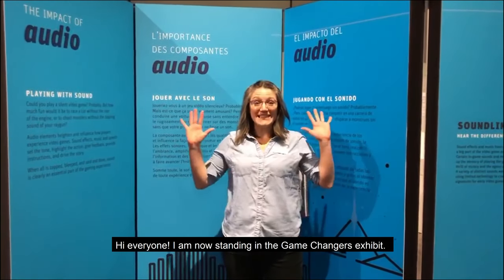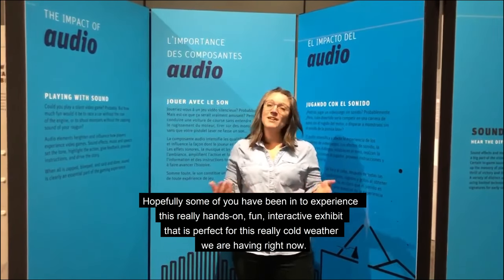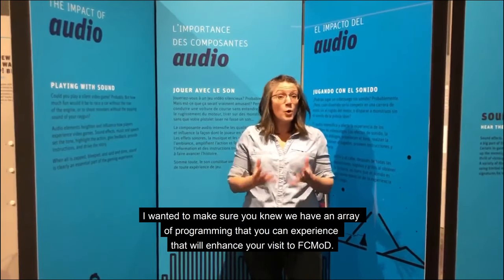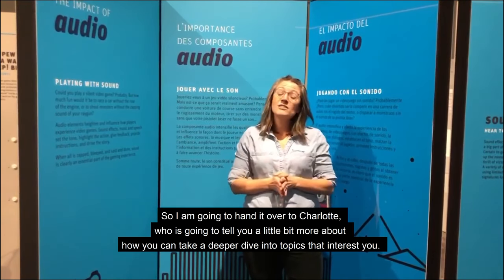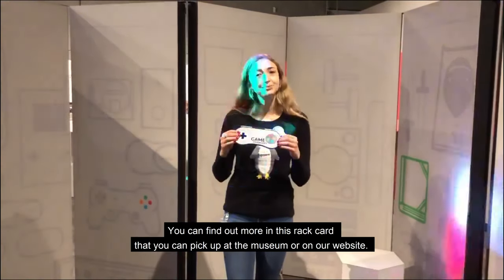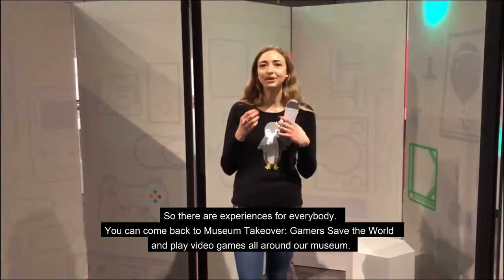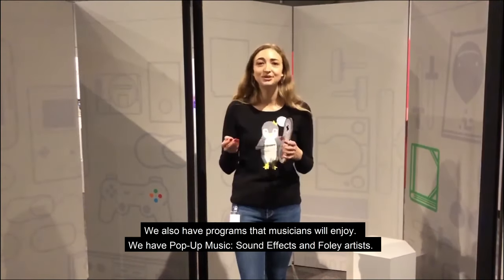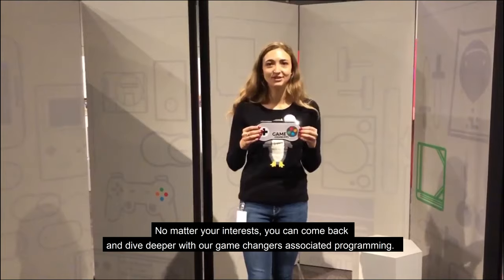Get in the game!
From hands-on workshops to fascinating lectures, you won’t want to miss any of our special programs happening in conjunction with the Game Changers exhibition. Explore the full schedule of programs & events on our website that will take your Game Changers experience to the next level!

Experience Game Changers at Fort Collins Museum of Discovery now through January 12, 2020.